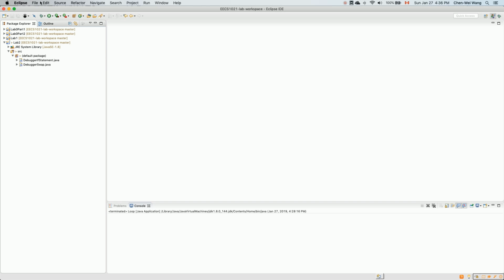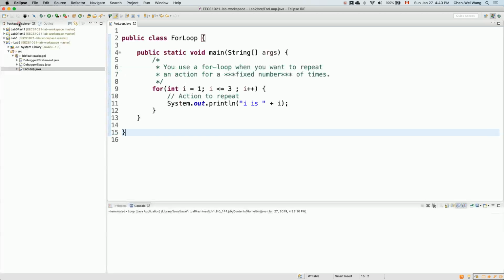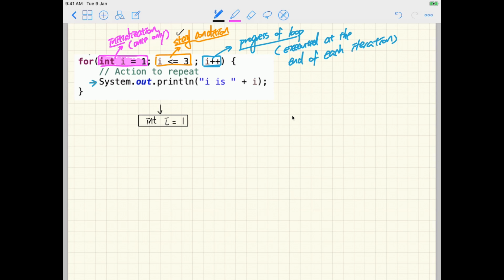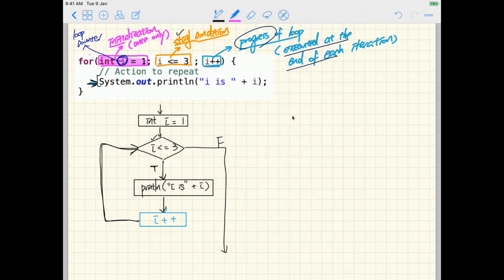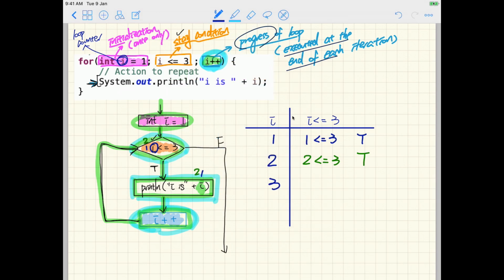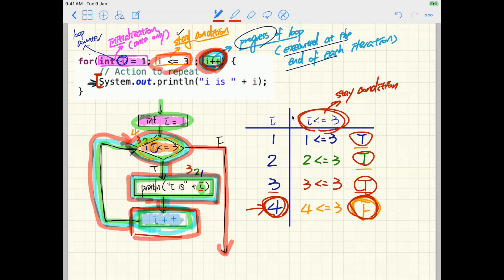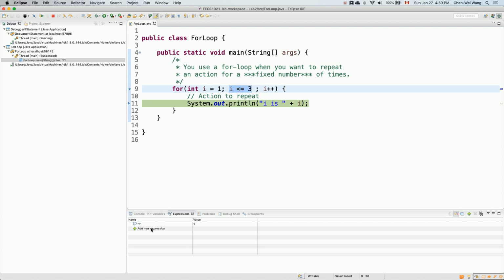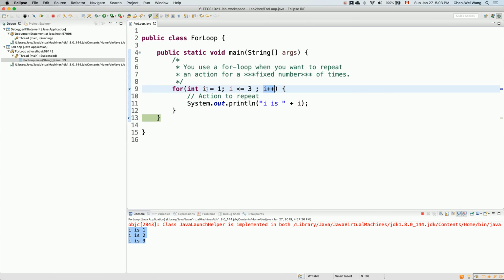CS1B Java Tutorial 21 for loop initialization, stay condition, progress, Flow Chart, Tabular Tracing